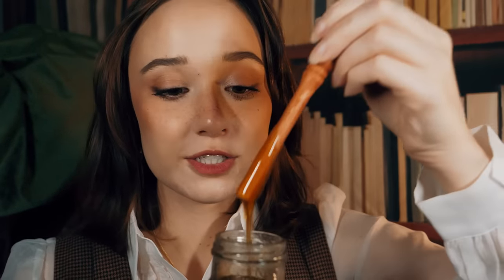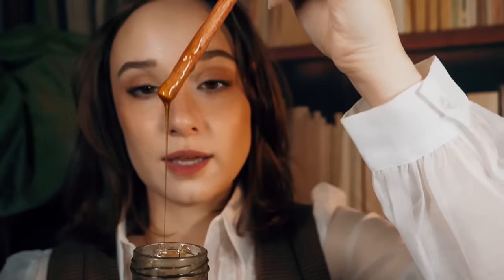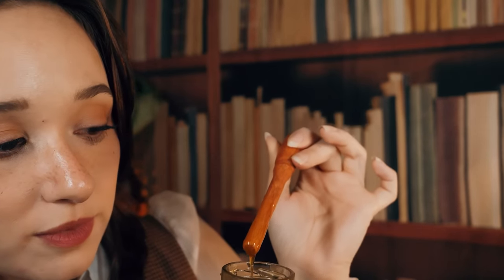ASMR There's a Pixie in Your Ear! 🧚✨ Close Whispers & Sounds 🧙‍♀️ Mistybrook School of Sorcery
There are a few moments with noise in my audio, it's not your headphones!!

0:00 Helix 💕😴
2:10 Where did that pixie go?? (ear ruffles)
3:22 Hello, I'm Marigold Willowsby! (ruffle ruffle)
5:30 Close look into your ears
6:10 Arguing into your ear with the pixie
10:22 Ill just try and ... pluck pluck
11:49 Bribe it with honey!! (sticky honey sounds)
16:12 Let's smoke it out!
18:30 Can we "charm" it? (layered incantations)
23:18 Applying sap to your ears to catch it!
27:50 Moment of truth!! (slow ruffles for the final extraction)
29:45 Sap removal spell (bubbly then fizzy)
31:45 Follow the light (on the wand)
33:47 All good! Thank you so much!!